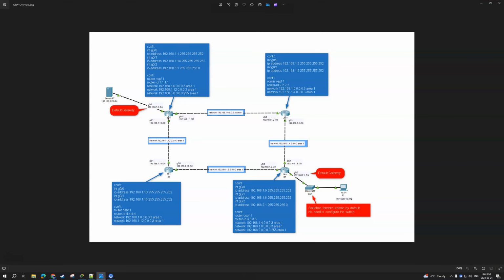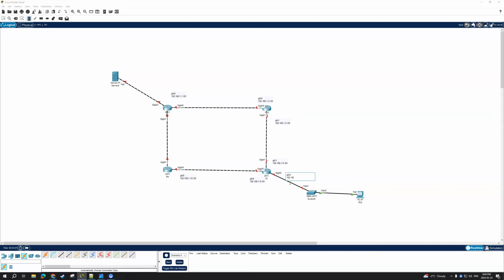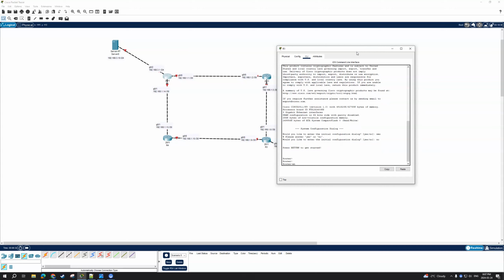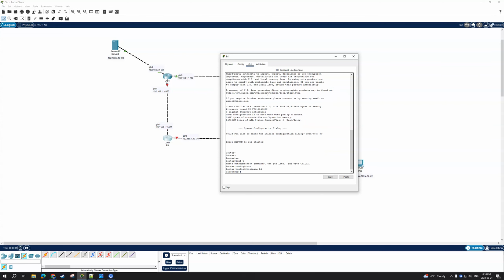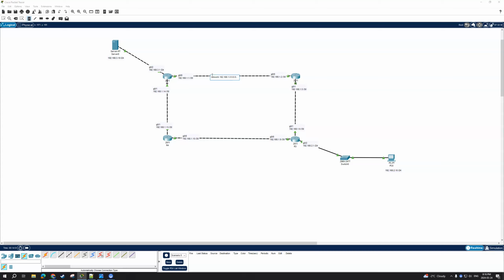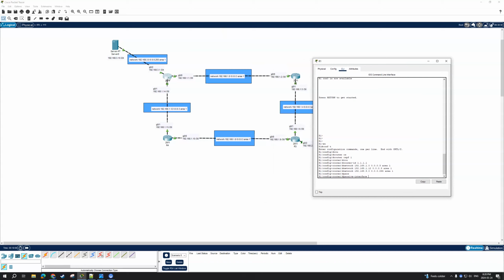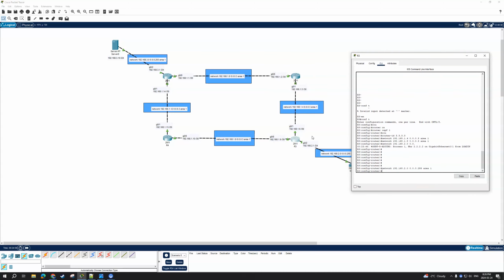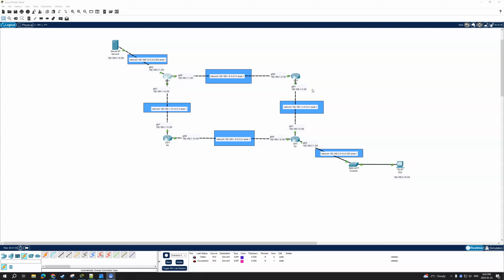How to configure OSPF in Packet Tracer | CCNA 200 301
In this tutorial, I will show you how to create a basic network and configure OSPF (Open Shortest Path First) in Packet Tracer.